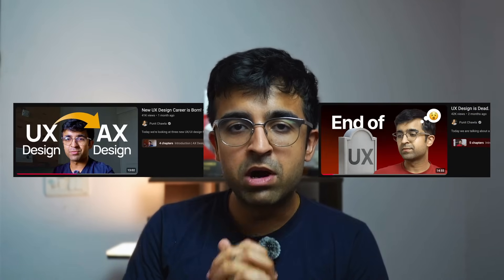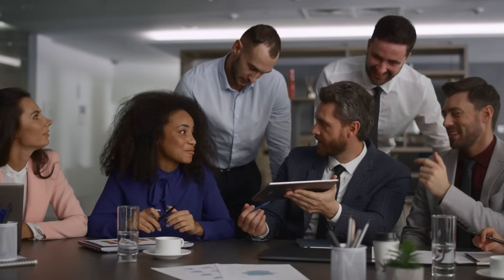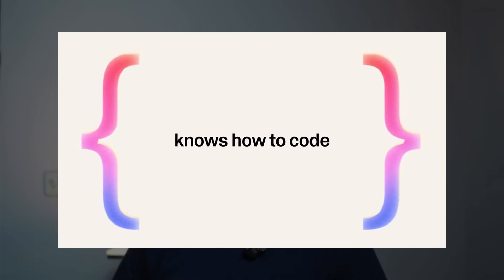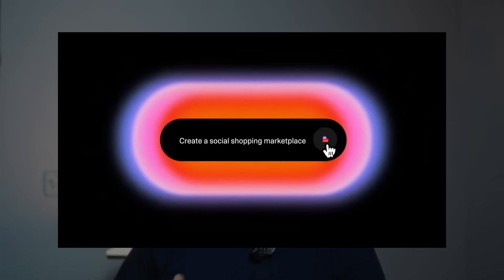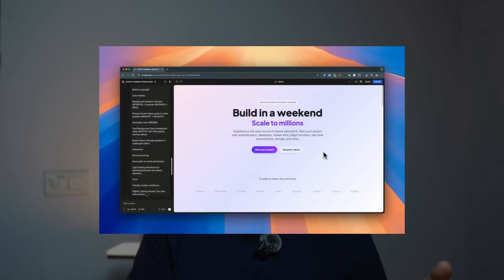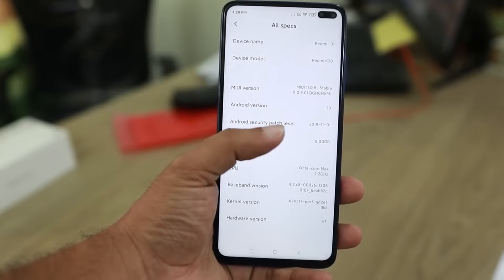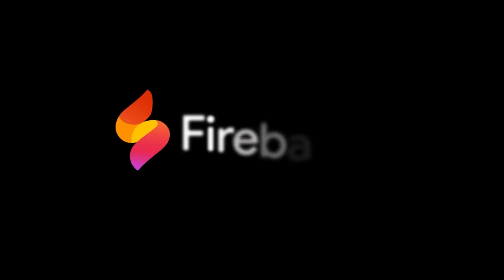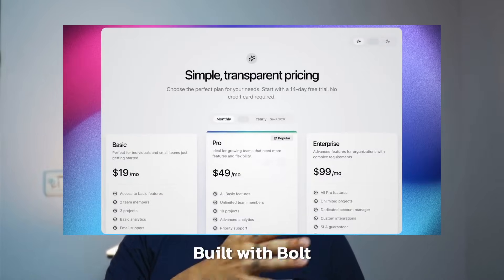This Skill is Replacing UI Design! A New Future for Design - Vibe Coding vs Prototyping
Today we're looking at a new skill emerging in the UX design and UI design space called Vibe Coding or Vibe Designing. This is something that will soon replace Figma prototyping and other similar design tasks. You can easily build software and tool MVPs using these AI tools like Lovable, Bolt, Cursor, and more!

Video chapters
0:00 Introduction
0:58 Figma vs Vibe Coding
4:51 Challenges for Designers
7:31 Designs Building for Designers
8:28 My Favorite Vibe Coding Tools